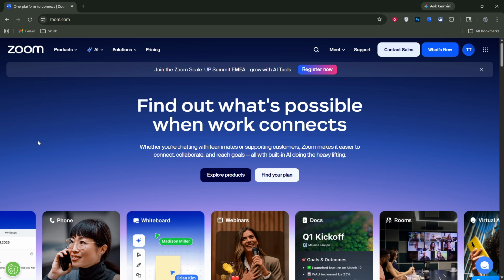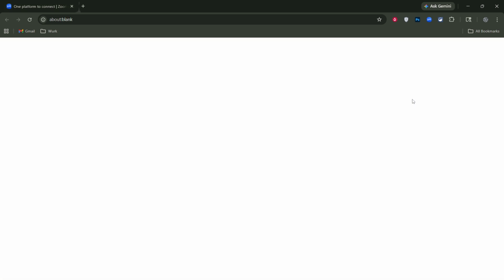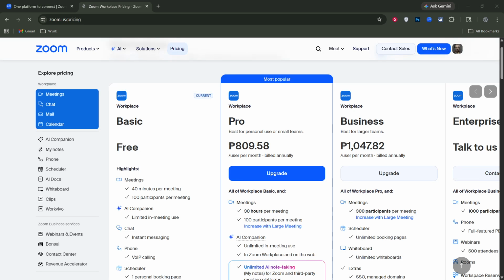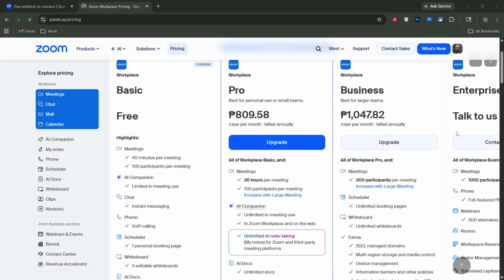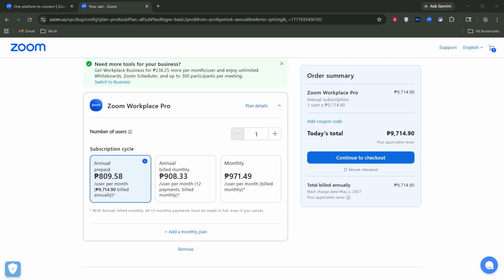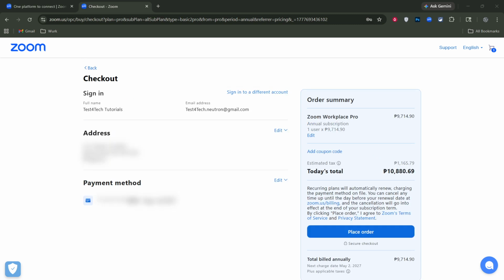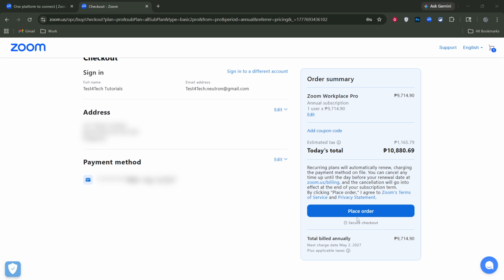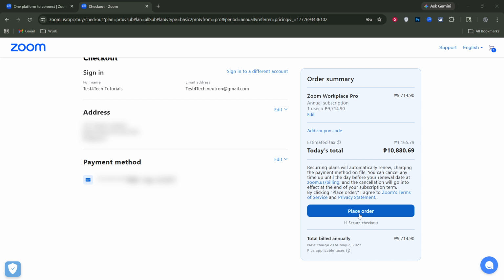How to Upgrade your Plan on Zoom [2026 Full Guide]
How To Upgrade Your Plan on Zoom

In this video, we show you exactly how to upgrade your plan on Zoom to expand your meeting capacities, unlock longer session limits, and access advanced cloud recording options. We focus on navigating the account management dashboard via your web browser to seamlessly transition from a basic tier to a premium workspace.

Mastering account and billing configurations gives you complete control over your communication ecosystem, allowing you to scale your virtual infrastructure as your meeting and team requirements grow. Properly executing these plan modifications instantly provisions your new host allowances—including cloud storage upgrades, custom meeting lengths, and enhanced reporting features—while keeping all your scheduled meetings, recurring links, and webinar settings perfectly intact.

Technical Specs:
Software: Zoom; Feature: Plans and Billing